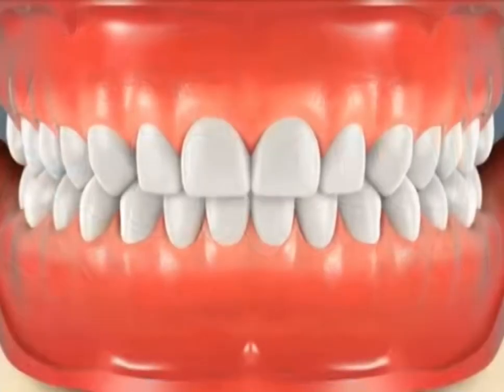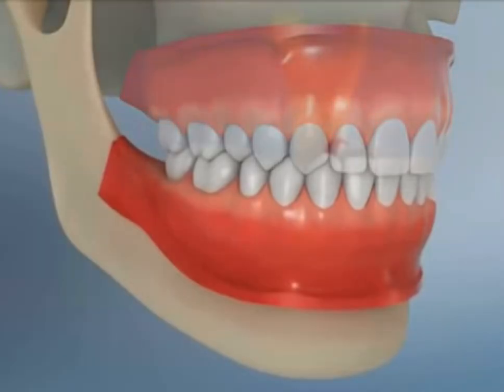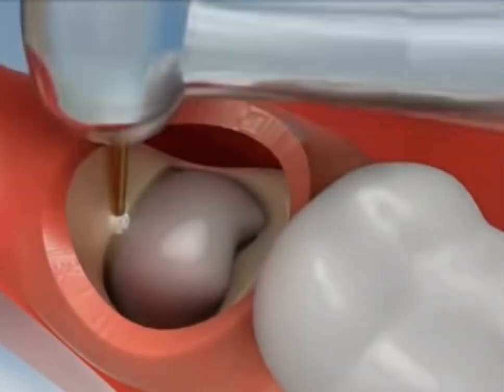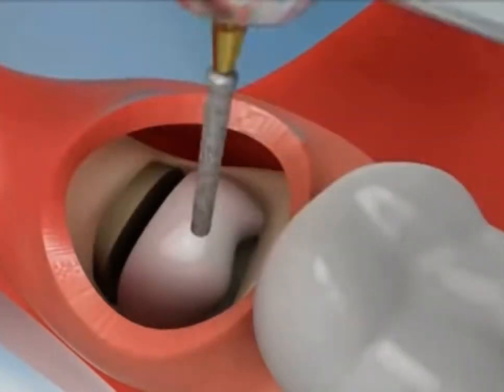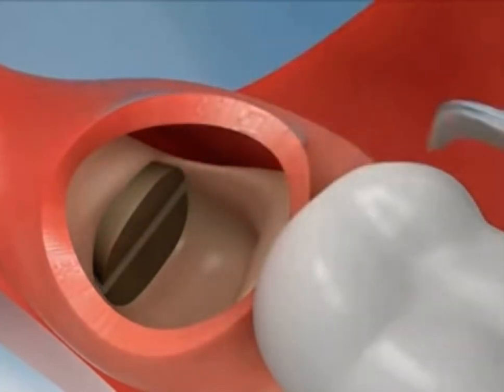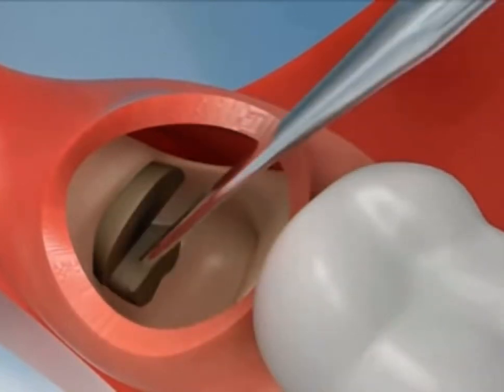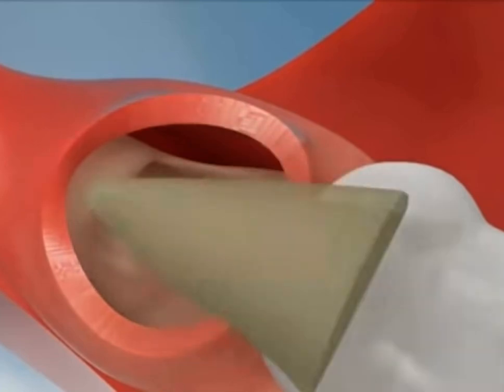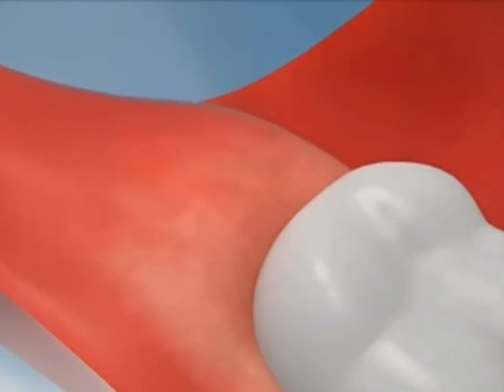CHIRURGIE Extraction dents de SAGESSE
Technique d’extraction des dents de sagesse

Cette chirurgie est généralement réalisé par un chirurgien dentiste ou un stomatologue

Elle peut nécessité la réalisation d’un lambeau chirurgical ainsi qu’une séparation des racines grâce à une fraise zekrya chirurgicale